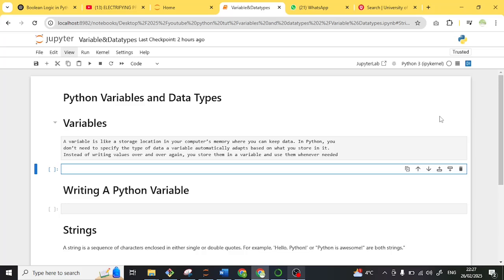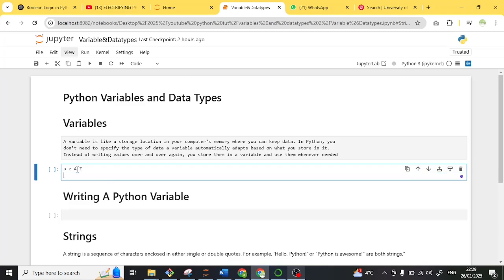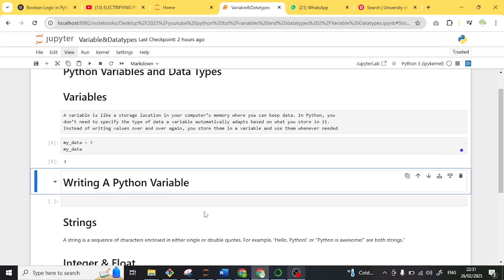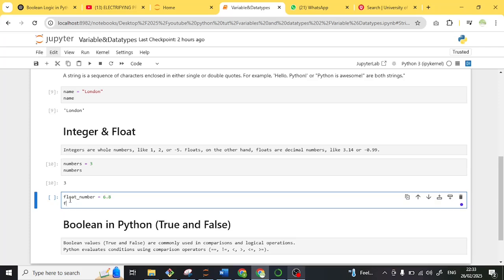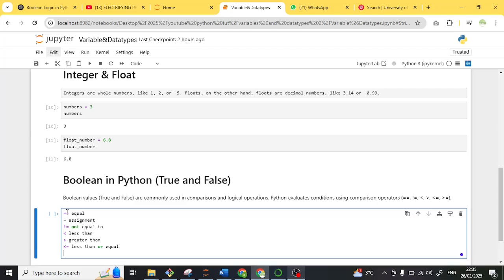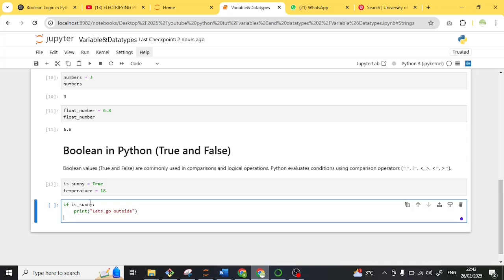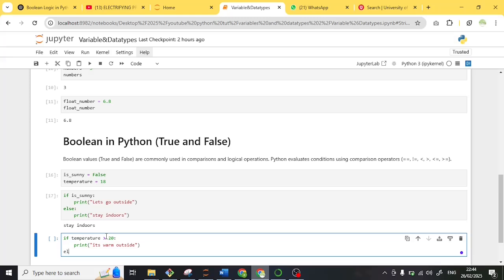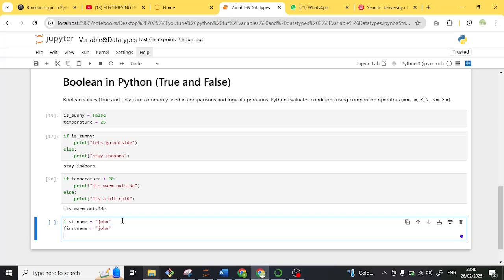Python Variables & Data Types for Data Science | Complete Beginner's Guide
🚀 Learn Python variables and data types in data science! This beginner-friendly tutorial covers:
✅ Different data types: integers, floats, strings, lists, tuples, sets, and dictionaries
✅ How to use variables effectively in data science
✅ Best practices for handling data in Python

📌 Perfect for beginners in data science, AI, and machine learning!